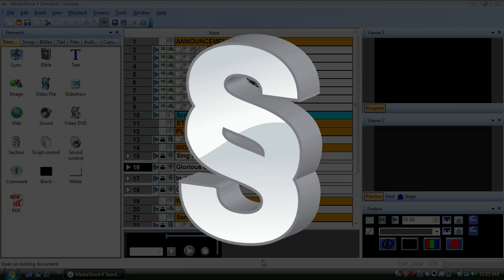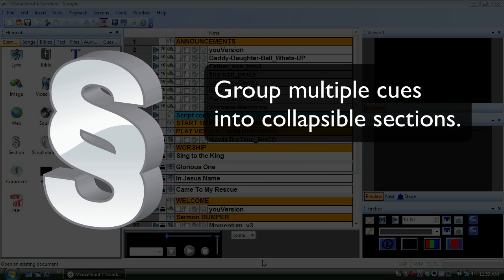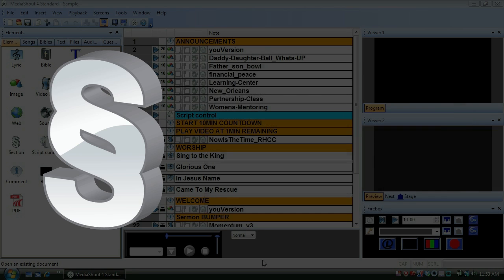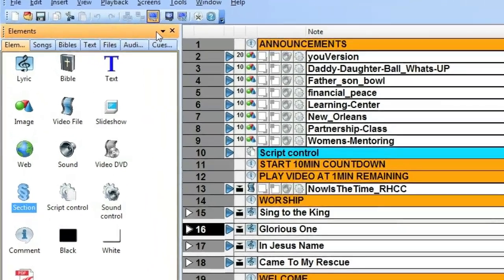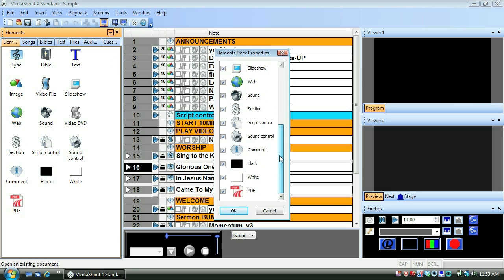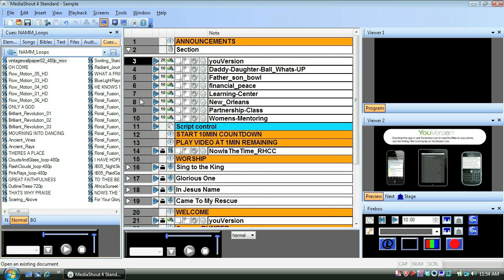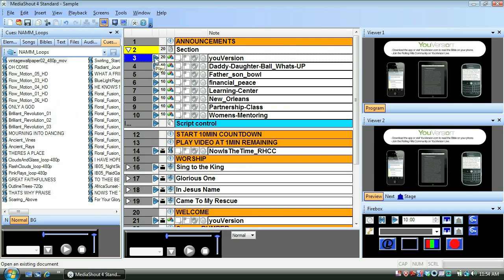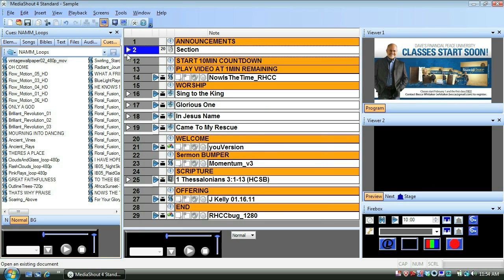ShoutTip: Working with Section Cues in MediaShout Version 4.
Learn to use Section Cues in MediaShout Version 4.  We've updated the best worship software you can find, making it even easier to use.